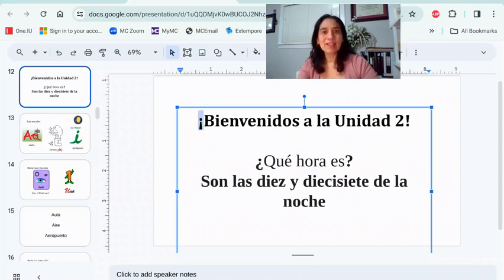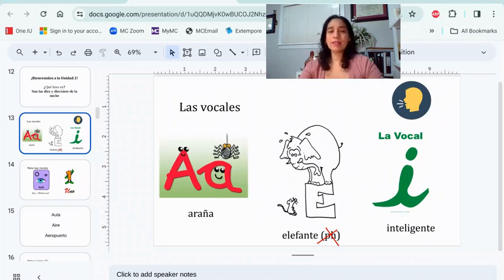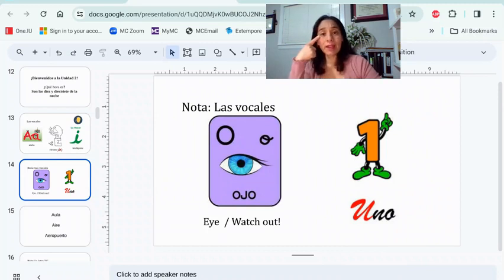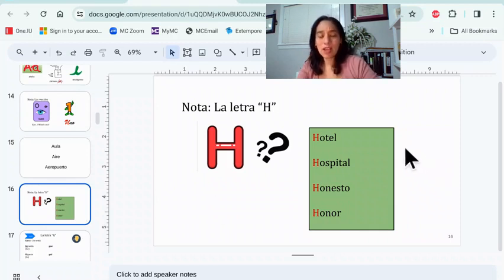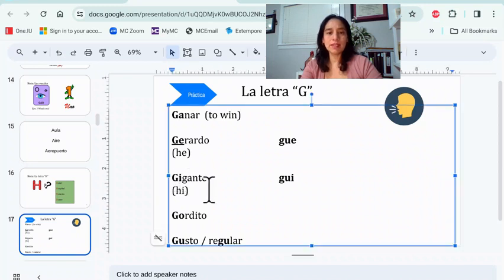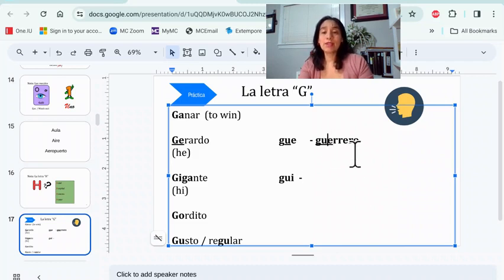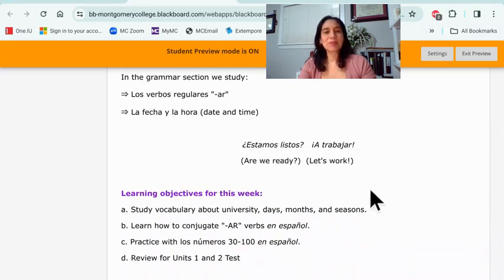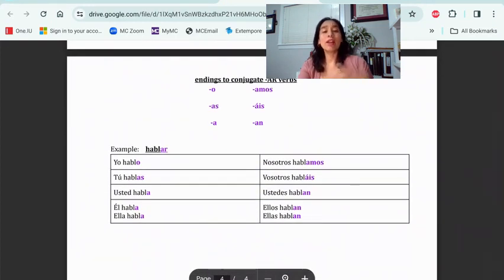Span 101 - Unit 2 Overview